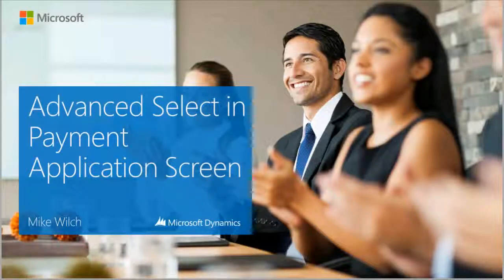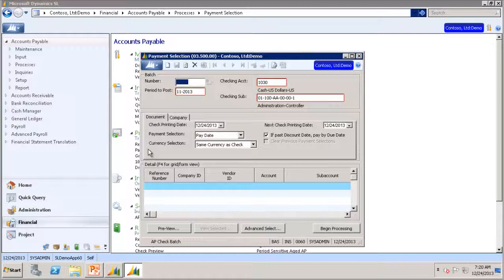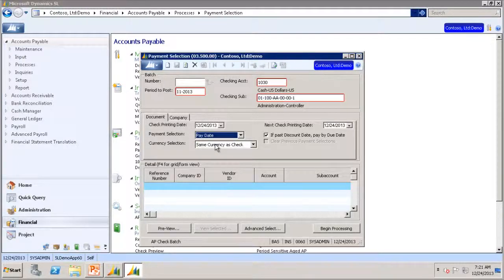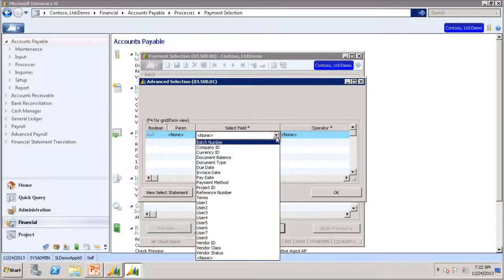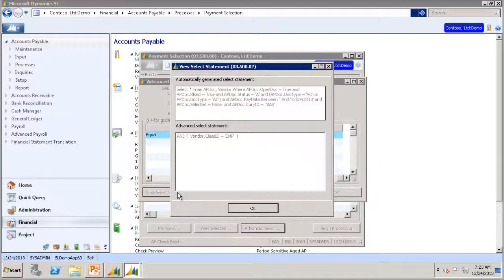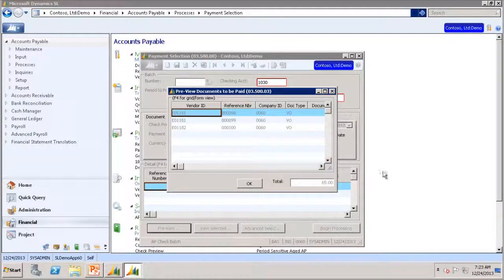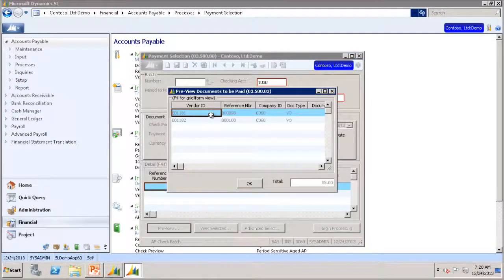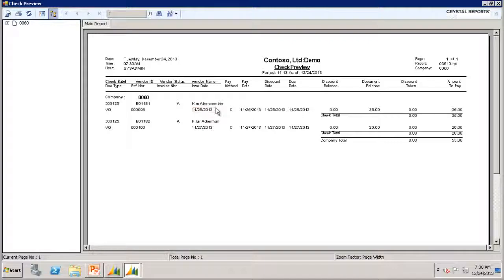Advanced Selection - Dynamics SL 2011 SP2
Learn how to use Advance Select in Dynamics SL 2011 SP2 on the Payment Application screen. This video will cover what the Advanced Select feature is and how to add Advanced Select criteria.